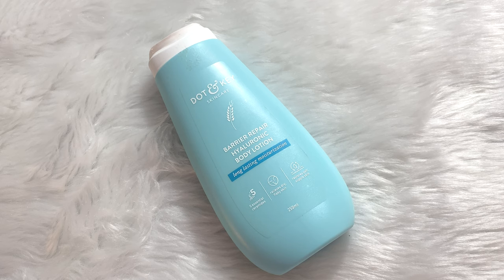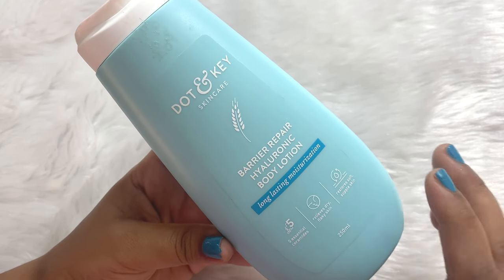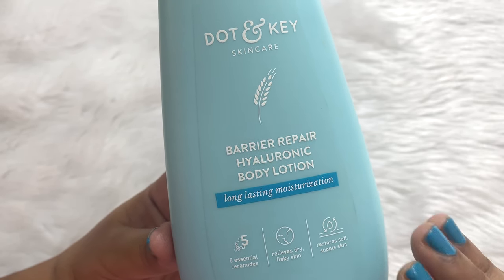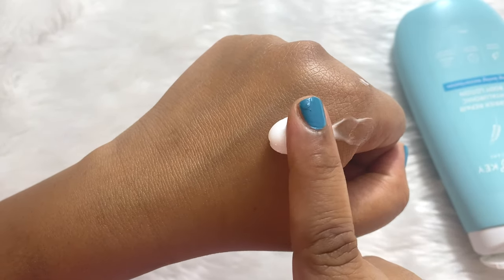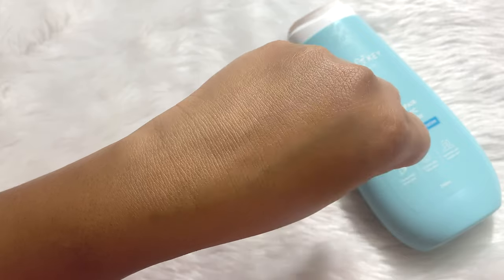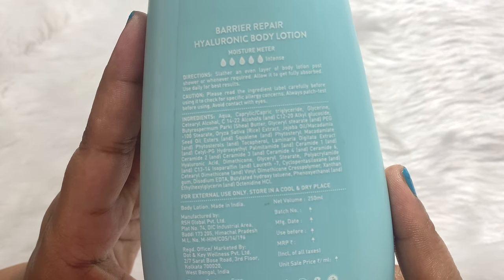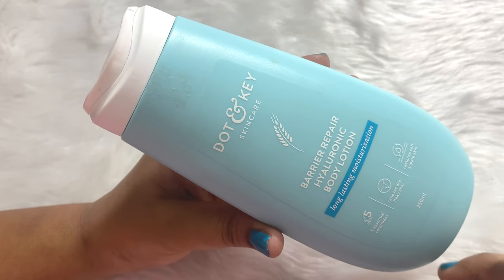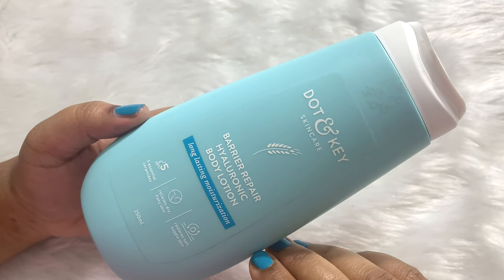*New Launch* Dot & Key Barrier Repair Hyaluronic Body Lotion | Review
This is a review video of the newly launched Dot & Key barrier repair hyaluronic body lotion. If you enjoy watching this video and if this video was helpful to you do not forget to give it a big thumbs up.